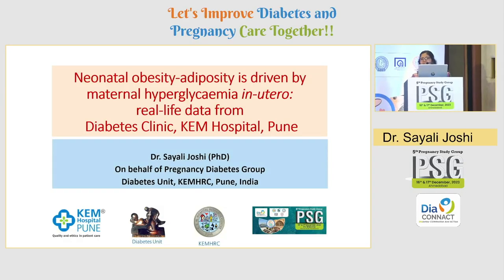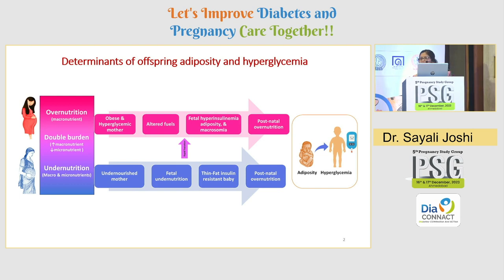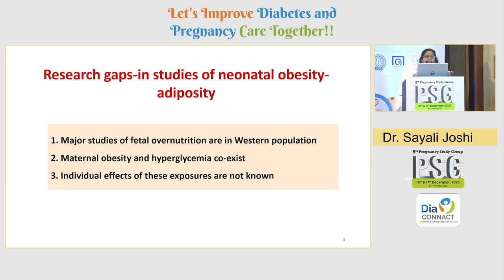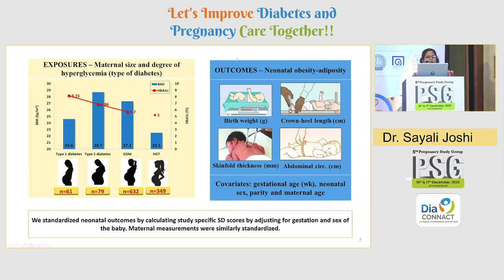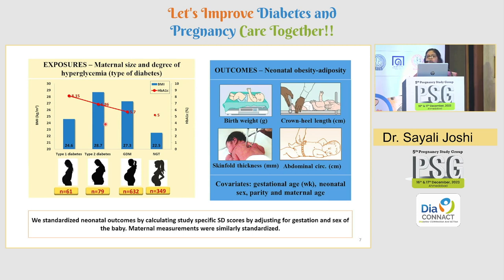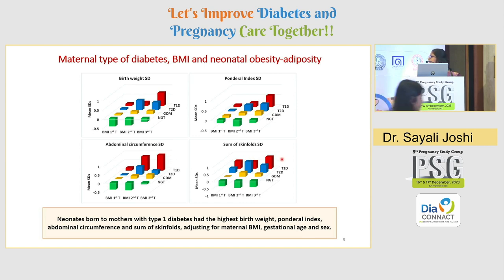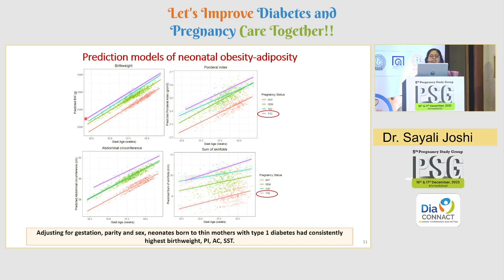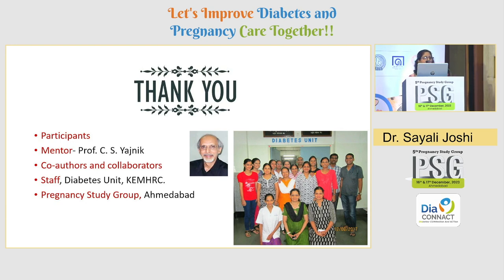25 Dr Sayali Joshi | Oral Papers